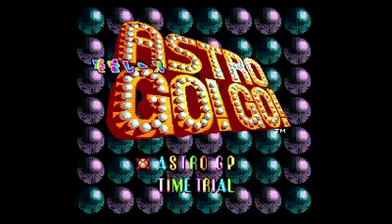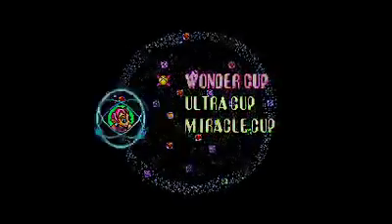Astro Go Go Super Famicom review